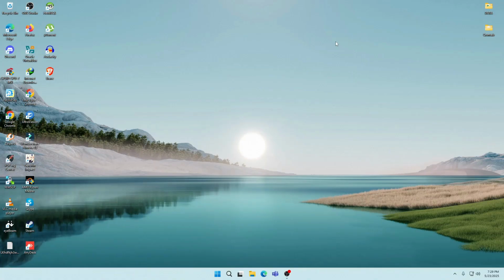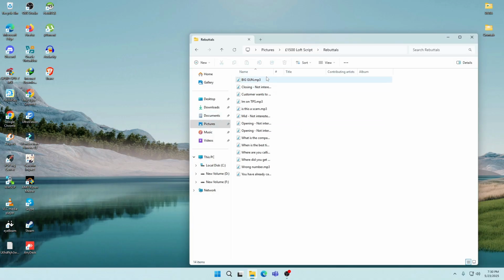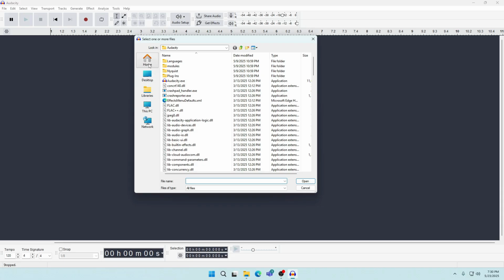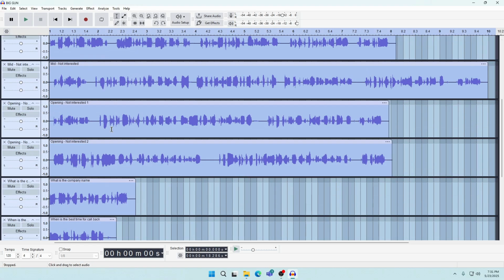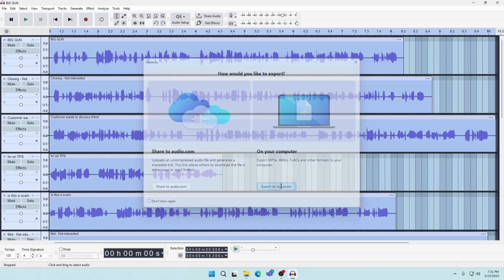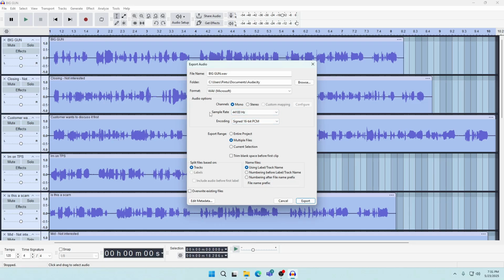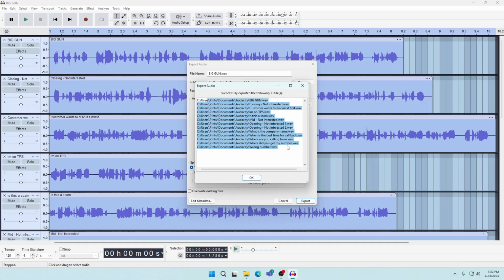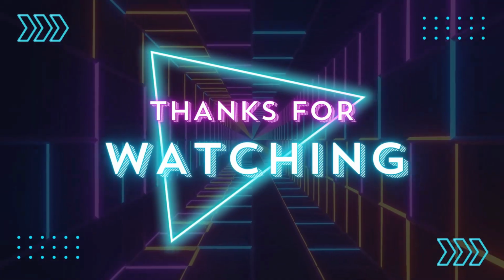Bulk Convert Audio Files to Asterisk-Supported Formats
Need to upload multiple audio files to VICIdial but struggling with format compatibility? In this video, I’ll show you how to easily convert bulk audio files into Asterisk-compatible WAV format using Audacity, a free and powerful audio editor.

This is especially useful for VICIdial users who regularly upload call recordings, IVR messages, or voice prompts. No need for complex tools.